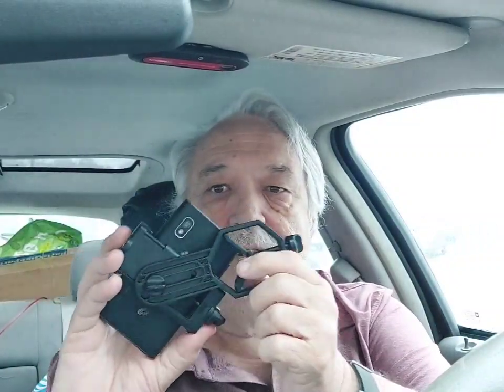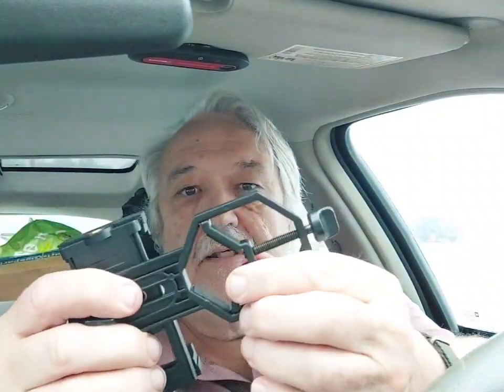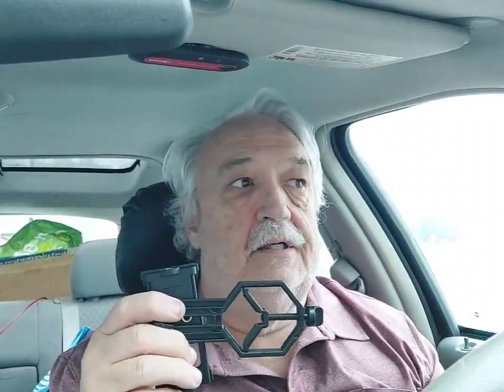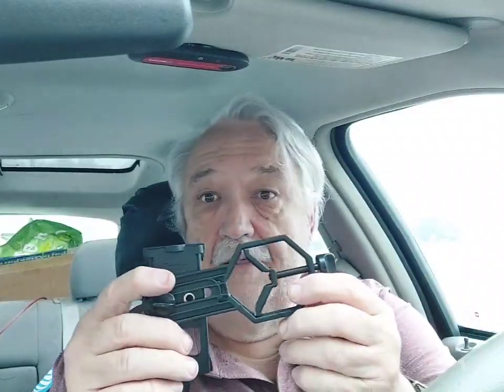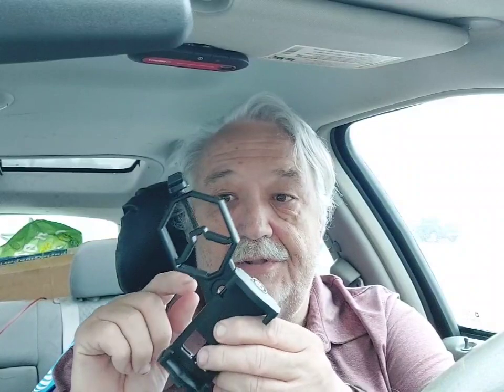smartphone adapter for binoculars and other optical devices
we look at a $9 device I bought on ebay to couple a smartphone camera to microscopes and binoculars.